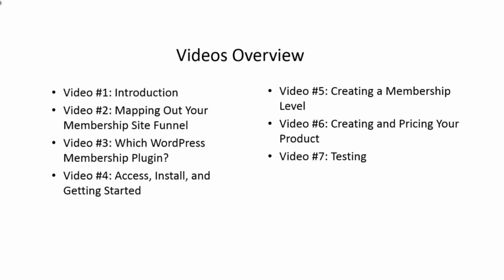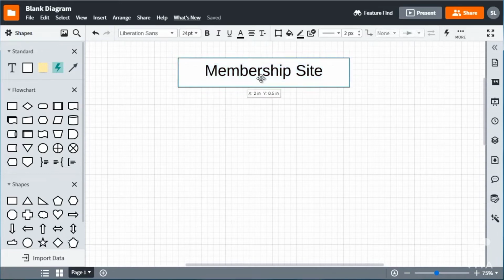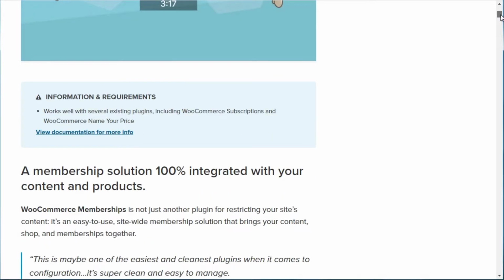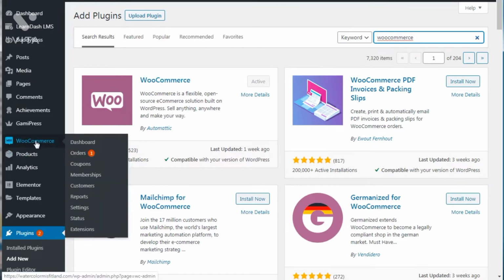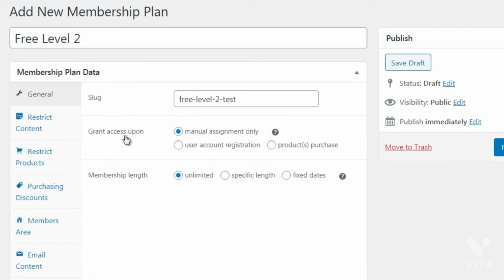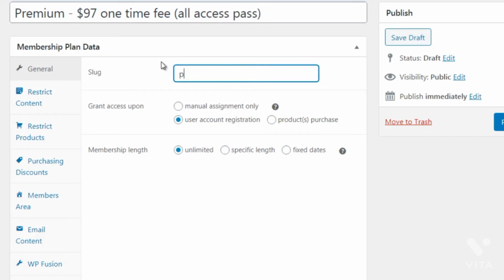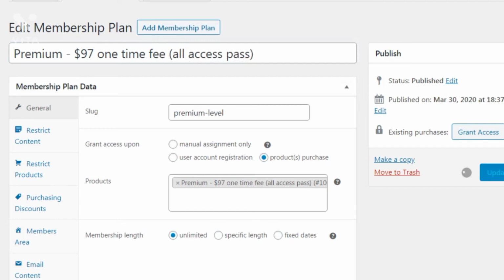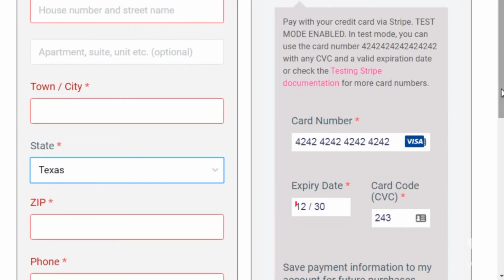How to start your own wordpress site !! || Free of cost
This is a video for about :—

 How to make your own wordpress membership  website.

without at any extra cost !!

In this channel you  can get "new - new" editing ideas  and other types of technical ideas also.

On  ➡️

⏩my 🆕 youtube channel :- "Brain Topper Rajasthan RK Boss "

I will bring new videos on this channel ☺️ for all my viewers.